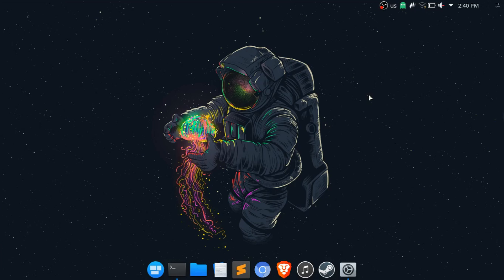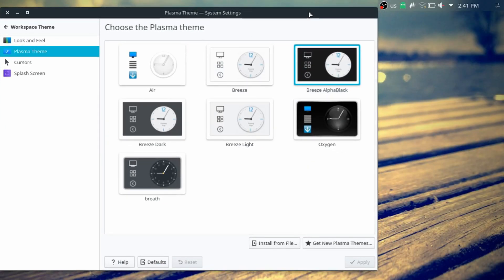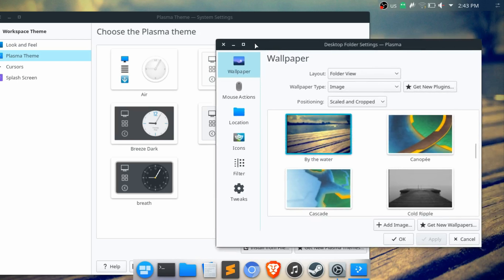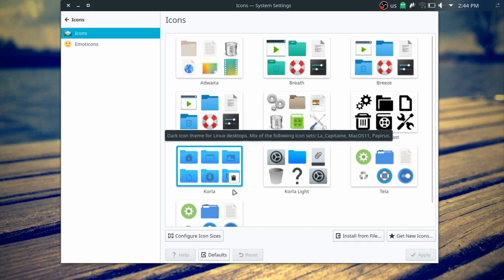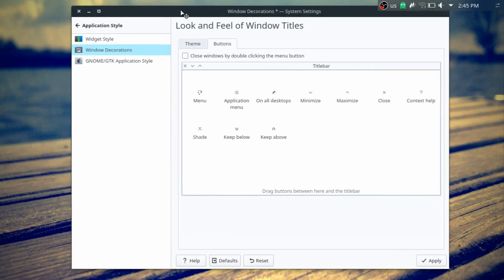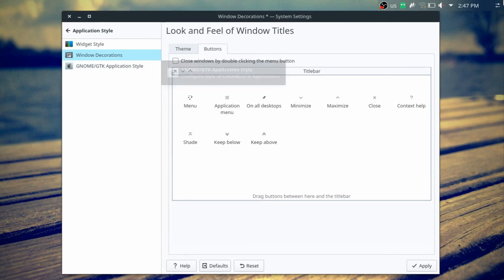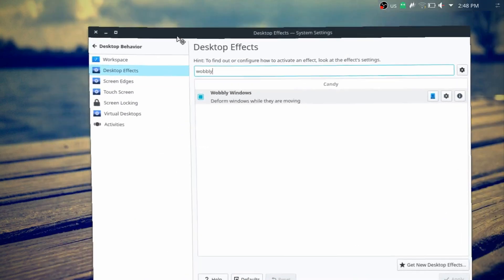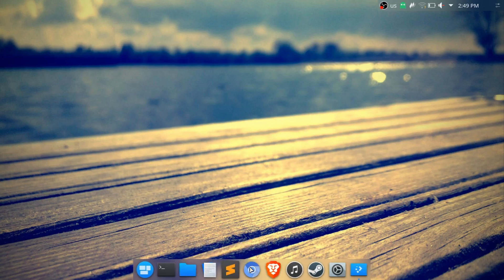My Linux Desktop Setup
Quick tour of my laptop setup.